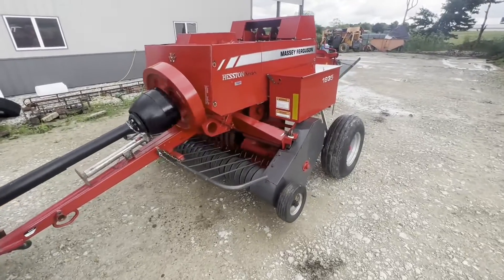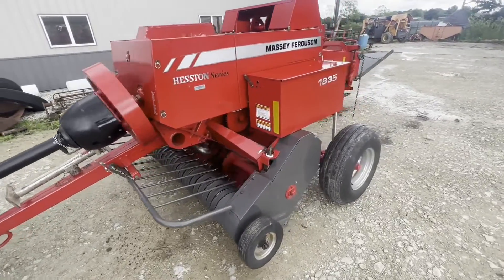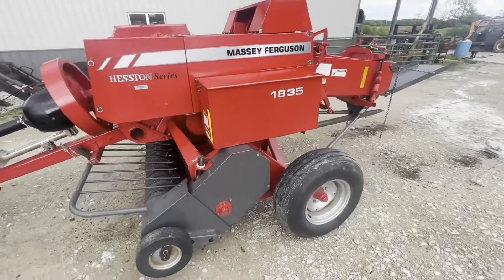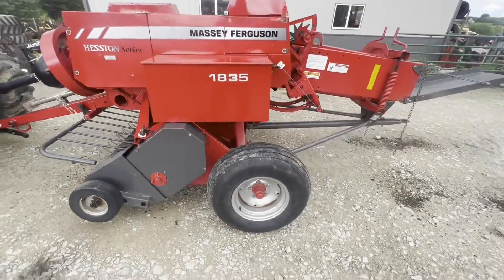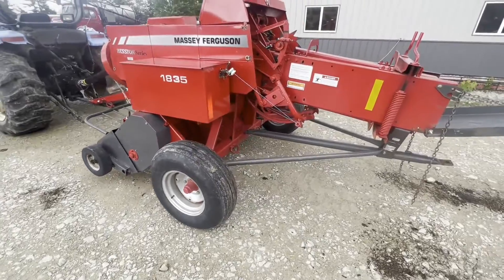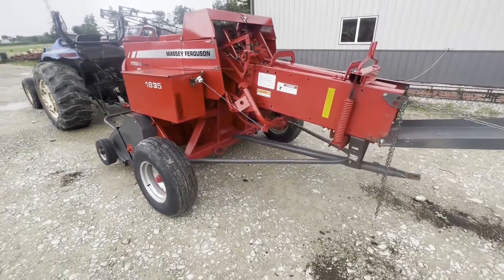MASSEY FERGUSON 1835 For Sale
wide pick up, wagon hitch, bale chute, low use, nice baler!  Watch the video for more information.  Fresh Square Balers